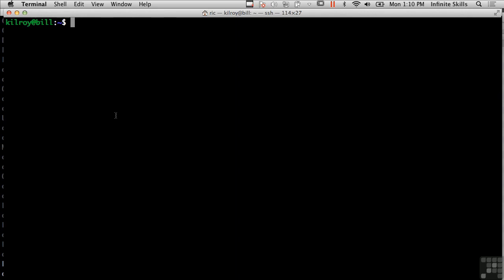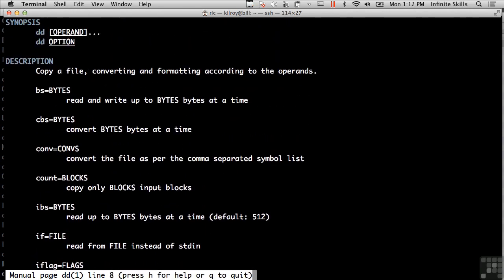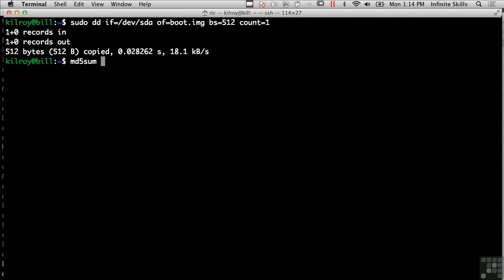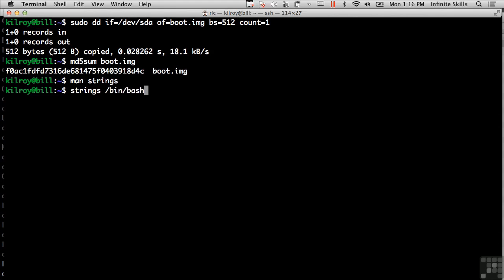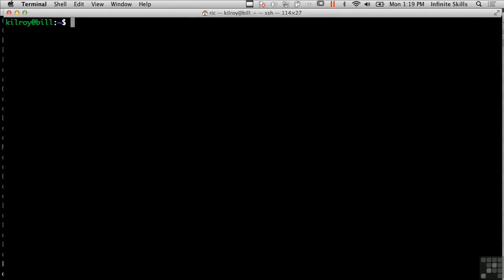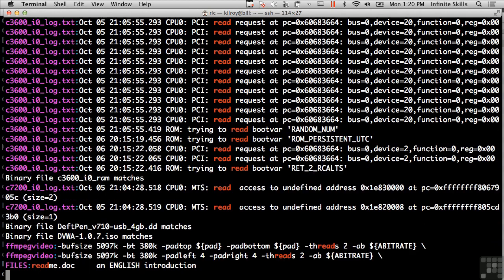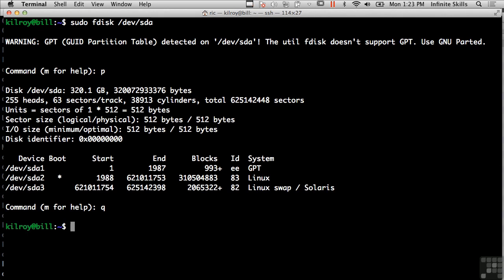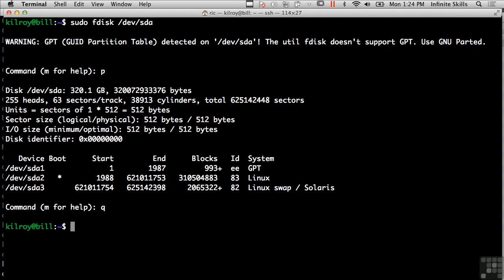24 0311 UNIX Tools